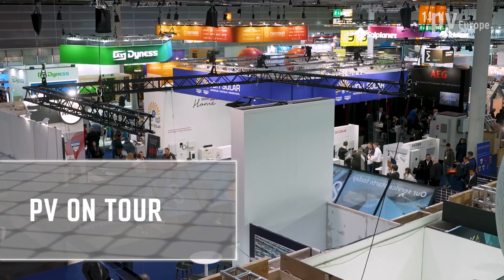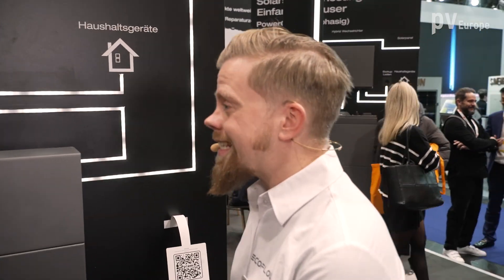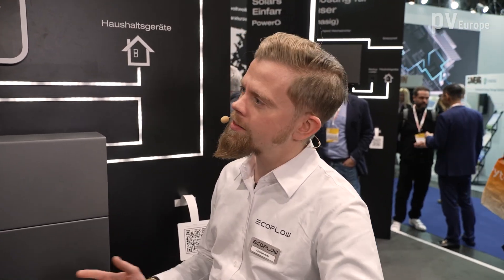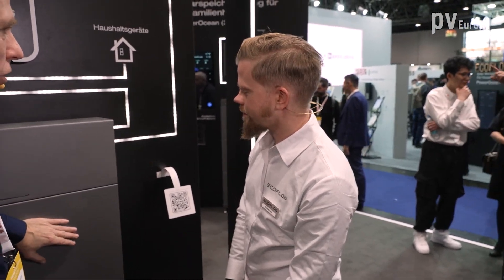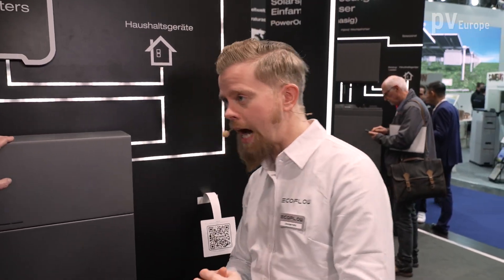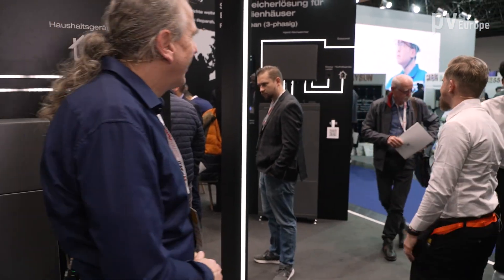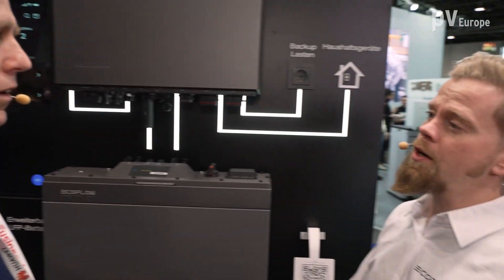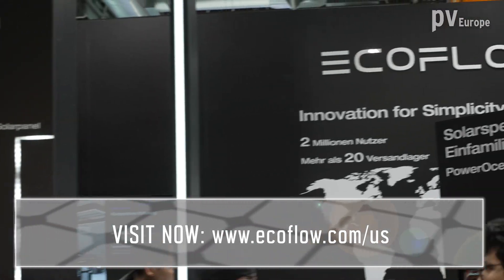EcoFlow: Retrofit your battery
EcoFlow’s home storage system Power Ocean contains solar energy from the roof top to use it inside the house. Which special benefits the system offers and how easy it is for installation we learn now.